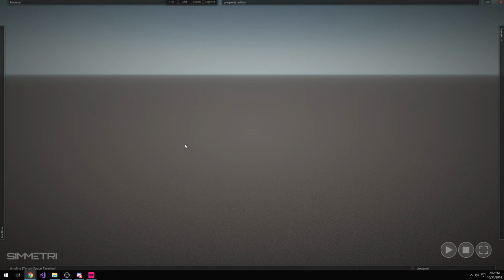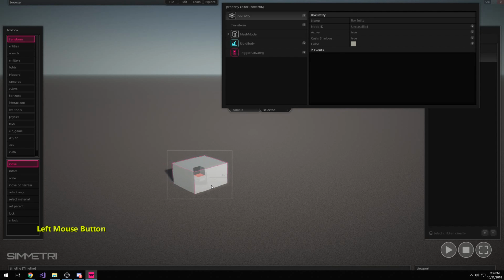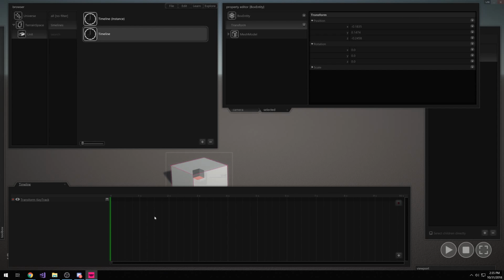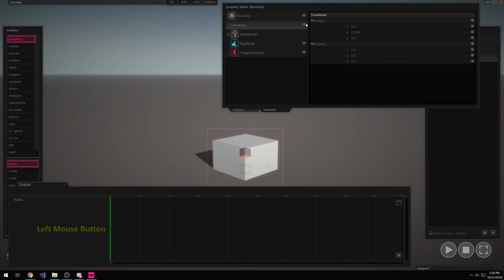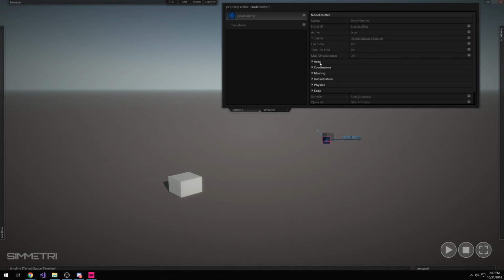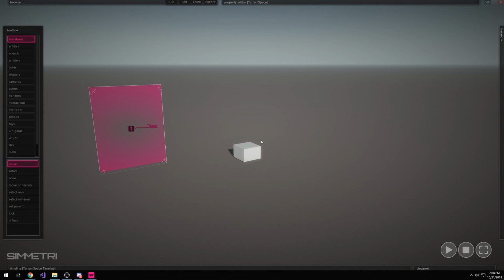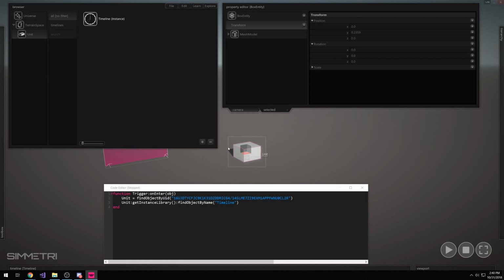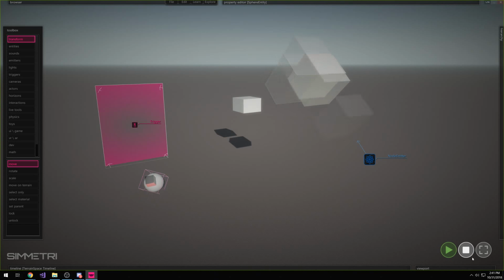Creating a packaged keyframed animation for cloning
Today: We'll show you how to create a packed animation then clone it at will as a cool effect